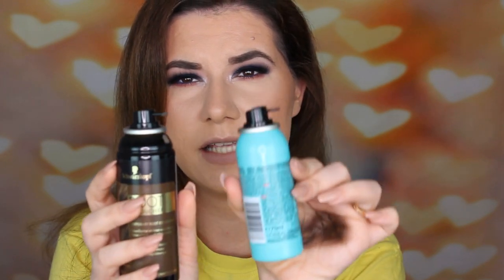Schwarzkopf Root Retoucher VS L'ORÉAL PARIS MAGIC RETOUCH INSTANT ROOT CONCEALER on Grey hair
L'ORÉAL PARIS MAGIC RETOUCH INSTANT ROOT CONCEALER

Svenska/Swedish